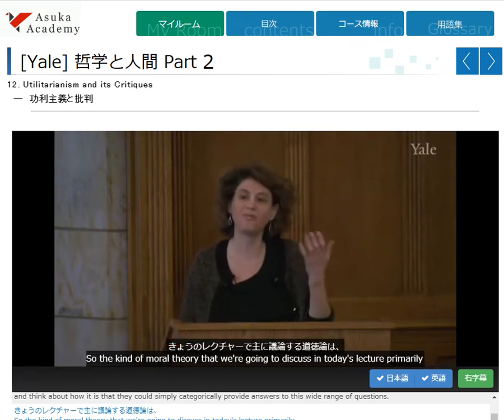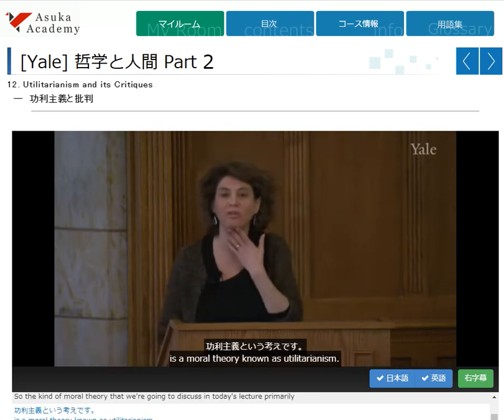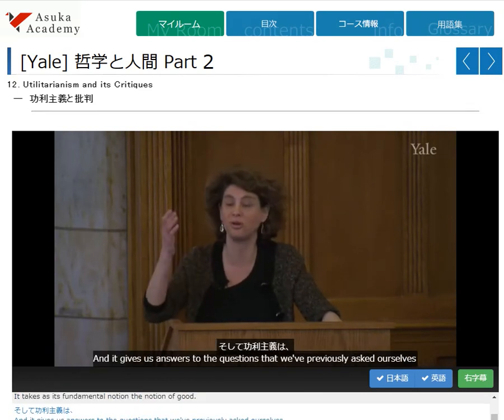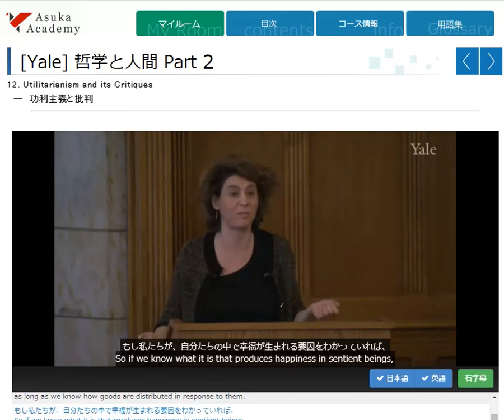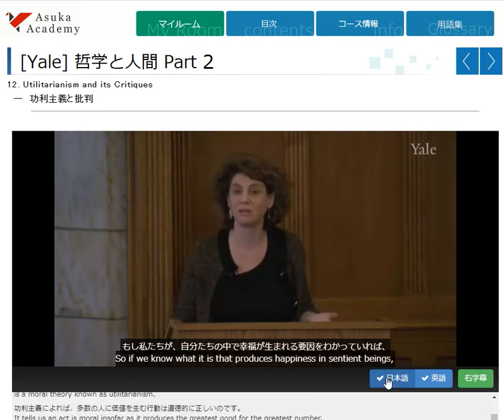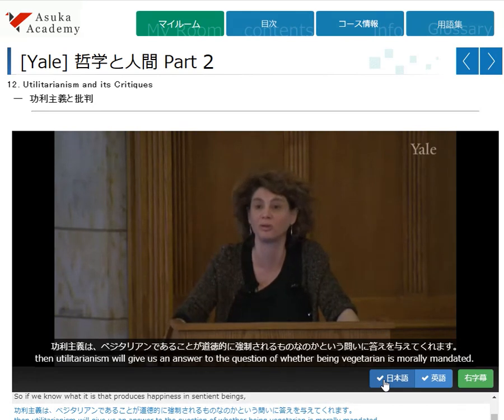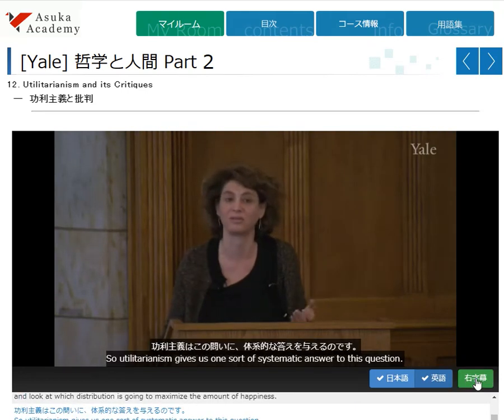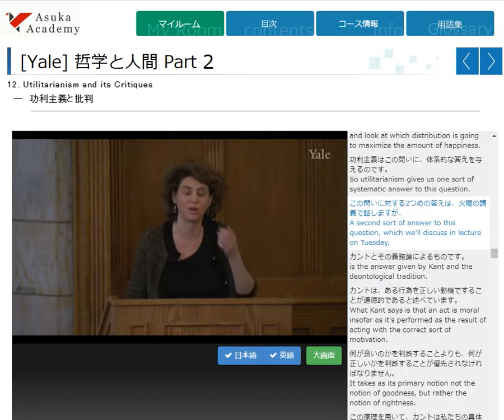【 [Yale 大学] 哲学と人間 Part 2】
Yale 大学で実際に実施された 「PHIL 181 Philosophy and the Science of Human Nature（哲学と人間）」 の授業の日本語字幕付き版です。
どなたでも無料で、日英字幕付きで学習いただけます。
Part 2では「美徳と習慣 I」、「美徳と習慣 II」、「意志の弱さと先延ばし」、「功利主義と批判」、「義務論」、「トロッコの問題」、「経験に基づく反応」、「哲学パズル」、「罰 I」、「罰 II」の10コマの授業を収録しています。西洋哲学に興味のある方、ぜひお申込ください。